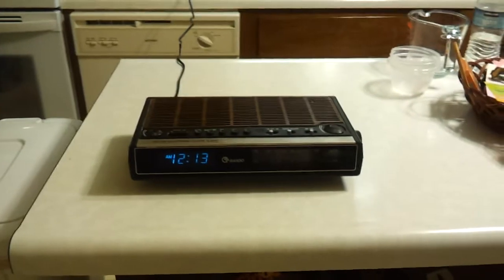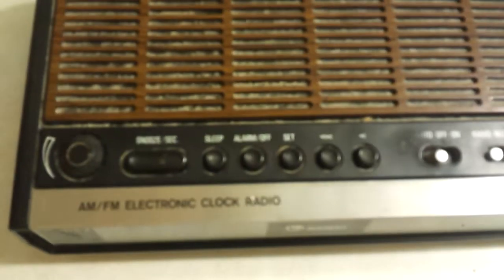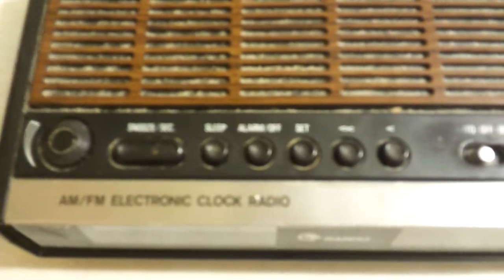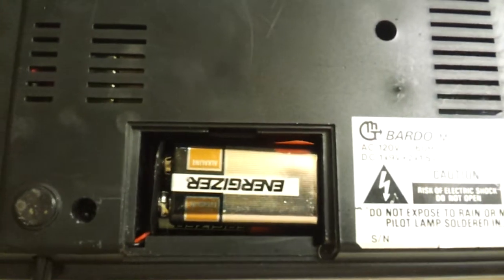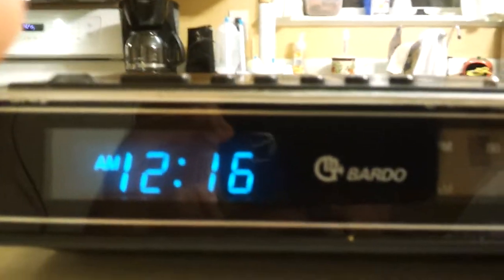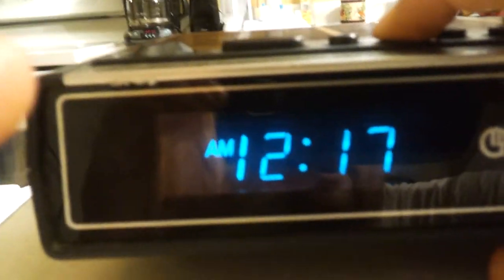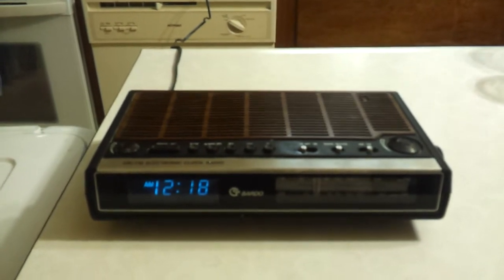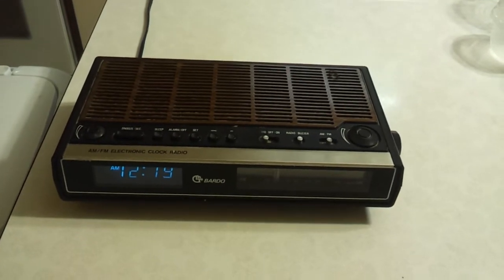Vintage Bardo AM/FM Clock Radio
I am thinking this is a rare find.  I have never heard of Bardo but this seems like a pretty sturdy and well performing unit for a name brand I have never heard of before.